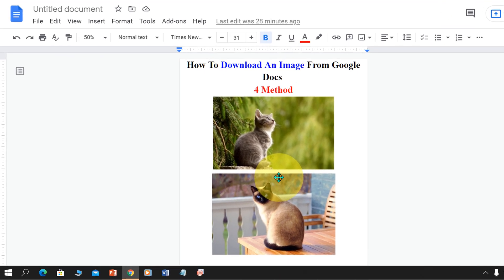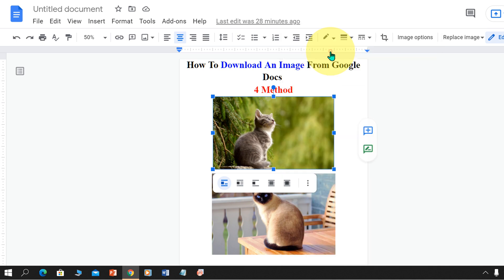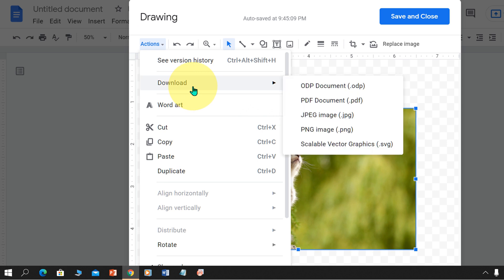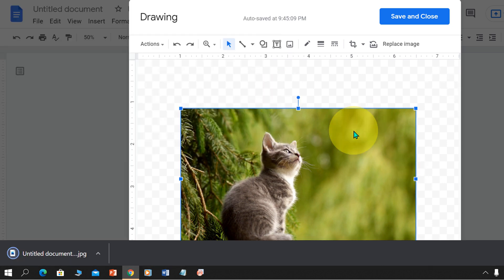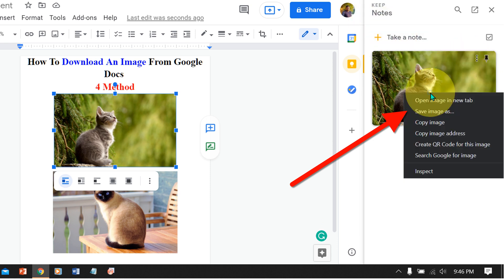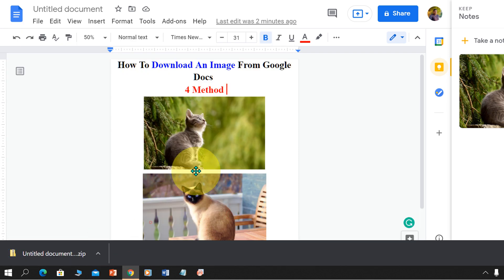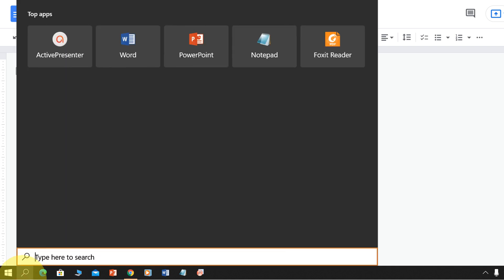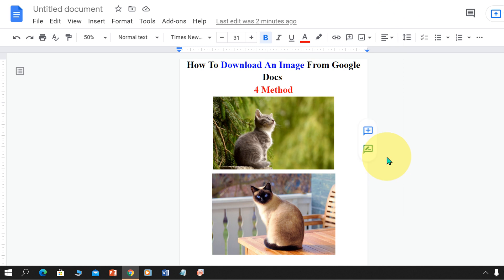How To Download An Image From Google Docs - [ Tutorial ]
Watch in this video How To Download An Image From Google Docs in PNG and JPEG / JPG format to computer. There are 4 ways to save an image in google docs. Use any one of the methods to download picture or photo